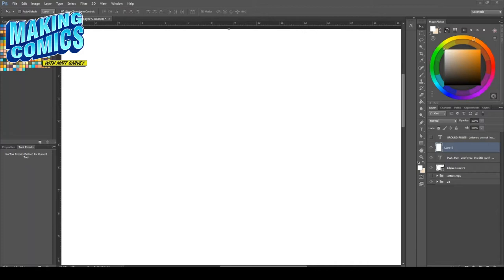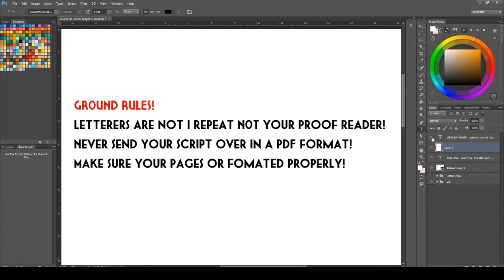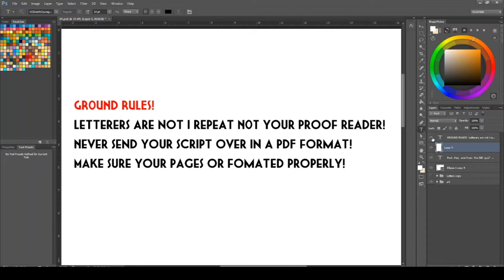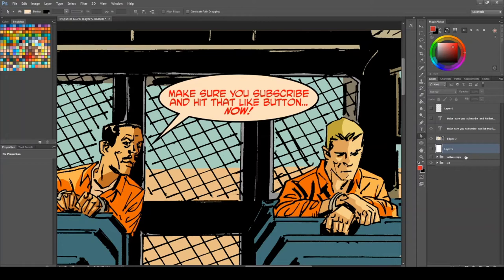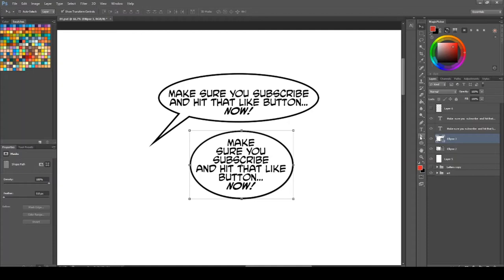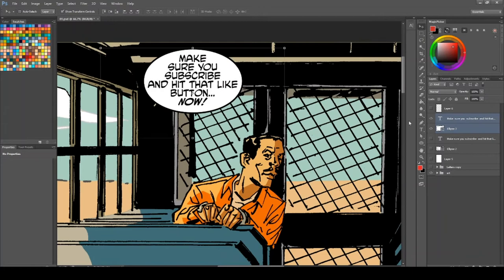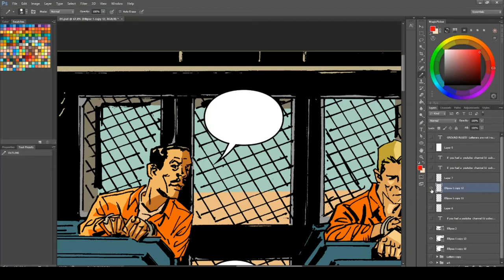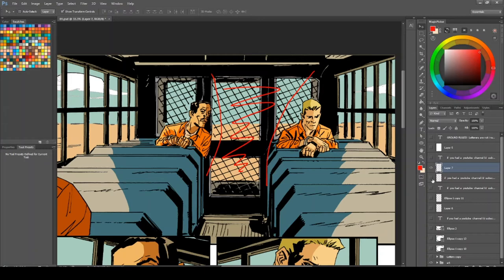Catching Comic Book Lettering Mistakes. [2021]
Hi guys, in this video we need to have a chat about when getting your Lettered comic book pages back...and how to spot common Comic Book Lettering mistakes. especially with working withing new creators.
Getting your comic art back is incredibly exciting...but i need you to pause production right there, so we can check the art for common Comic Book Lettering mistakes that may hurt your overall comic.

Now, i'm not poo pooing on new colourists, i am one myself but as a writer a project manager of your comic i want you to do these two things as a bear minimum when getting your comic coloring back,

Here is the link to the google drive that contains the Page template and plot document

Comic Sizes:
US Standard (170 x 260mm)
UK Standard (157 x 240mm)
DC Black Label 220 X 280mm
Managa standard (127 X 191mm)
B6 (125mm 176mm)
A4 (210 X 297mm)
A5 (148 X 210 mm)

Also, People keep asking me what my camera and lighting setup is so below is what I am using:

My Mic:
Rode VideoMicro

Don't forget to check out BLAMBOT for FONTS!

If you like indie comics check out the comic book yeti!